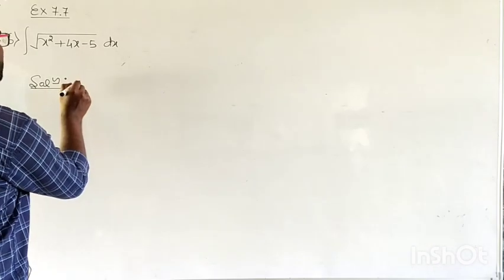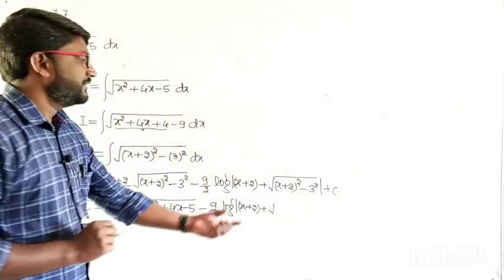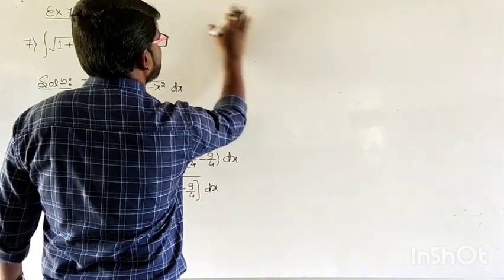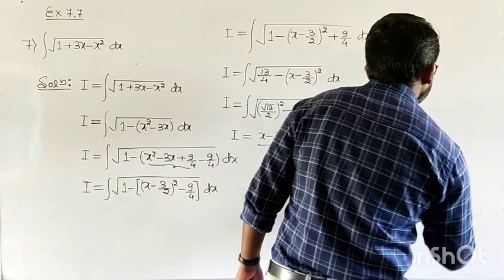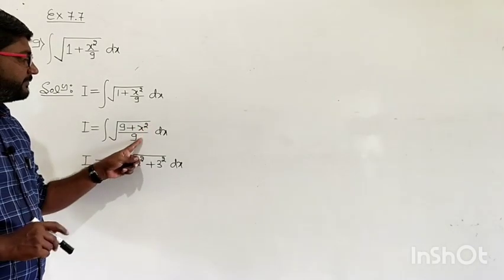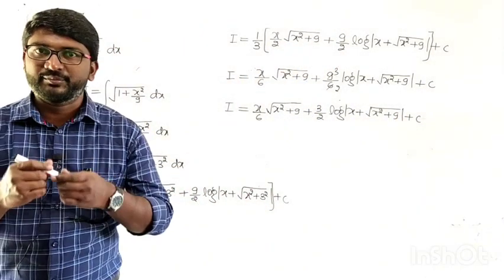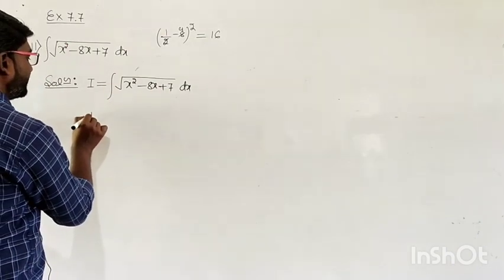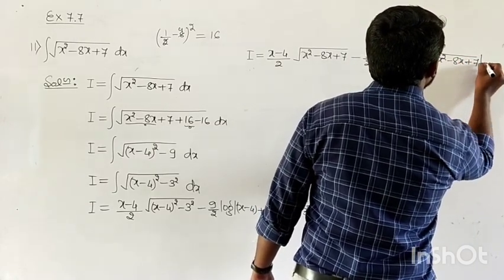Integration | Exercise 7.7 (Q.6 to Q.11) | NCERT Class 12 Mathematics